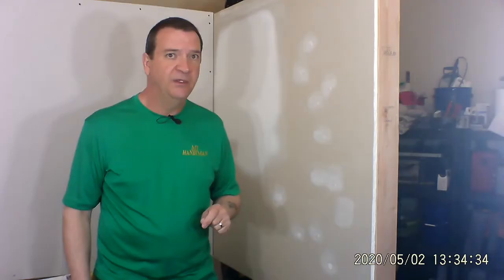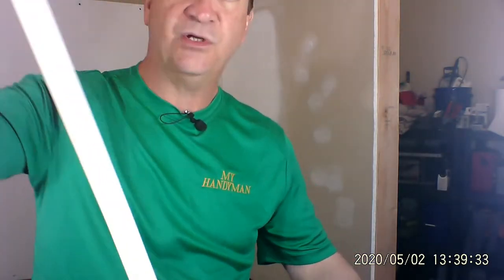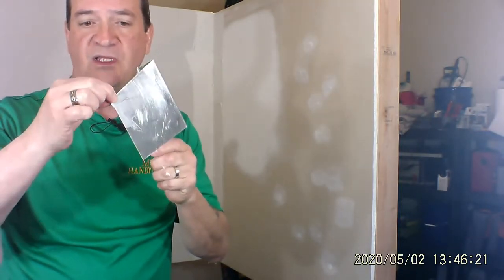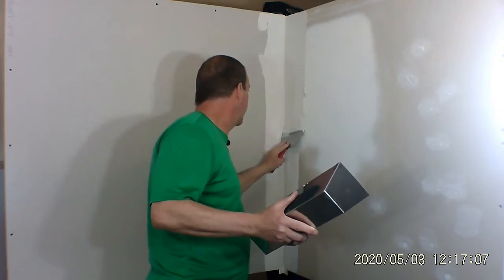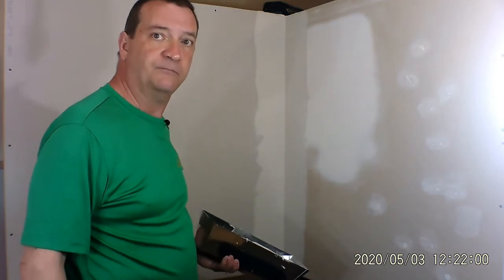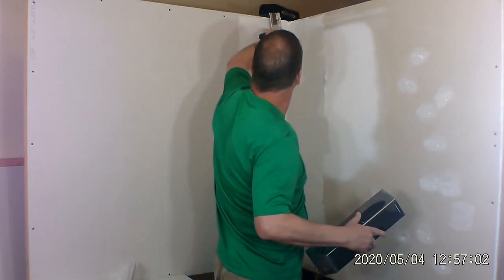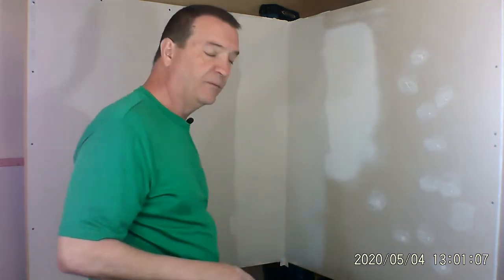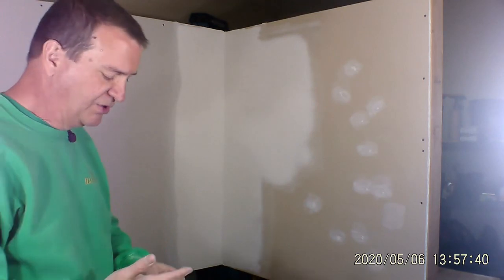How to tape and mud an inside corner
How to tape and mud an inside corner. This step by step lesson is an instructional video to show you the very basic was of taping and mudding an inside wall corner. Using drywall compound and drywall knives and drywall tape as the materials you can do the project that you want to do and be proud of it. You can do it.

The video that you are going to watch is for the absolute beginner.  For the person who has never or rarely does any kind of work like this but wants to try.  This also means that the videos are easy to follow and may seem a little too easy for those looking for more detail.  I made this and other videos with as little editing as possible so they are not flashy at all.  I take a teaching approach and the thumbnail with me standing next to a white board with the How To lesson on it reflects what I remember as a teacher preparing to teach.  Although in my day it was a black board with white chalk.
My website address is below.  I have been a handyman for years.  I opened my business in Rochester, NY and now I live and have reopened another business in Muncie, IN.  My BLOG section of my website lays out how I started my business and things to keep in mind if you want to start your own business.